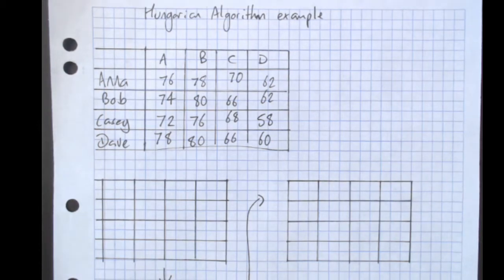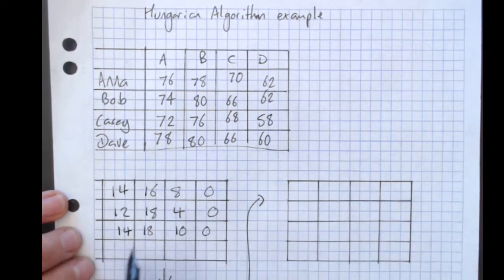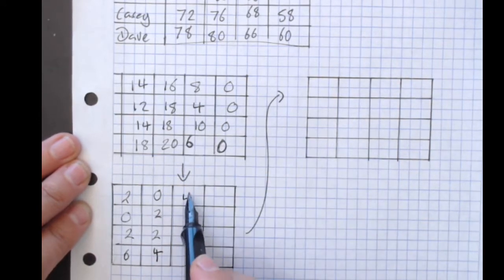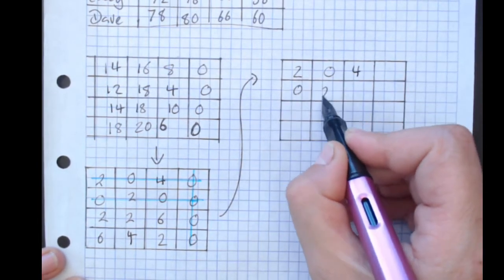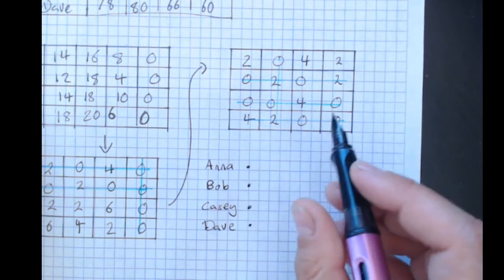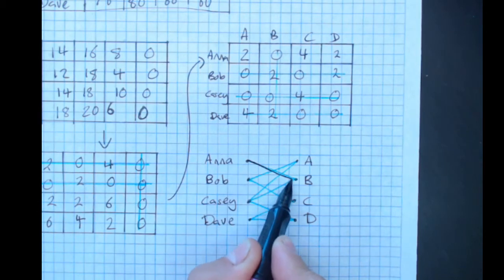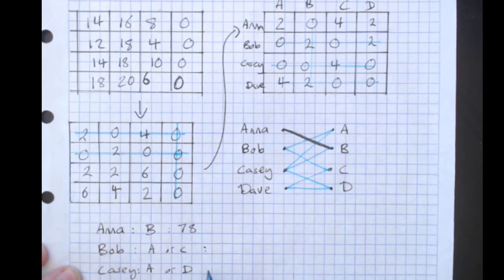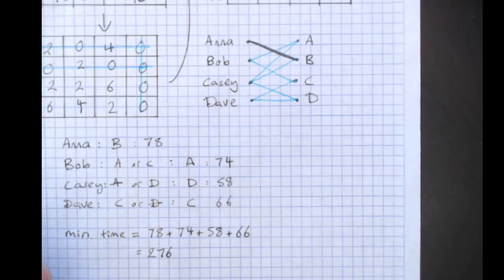Hungarian Algorithm example for assignment problems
The topic playlists for Australian Mathematics can be found on my hungarian algorithm worked example